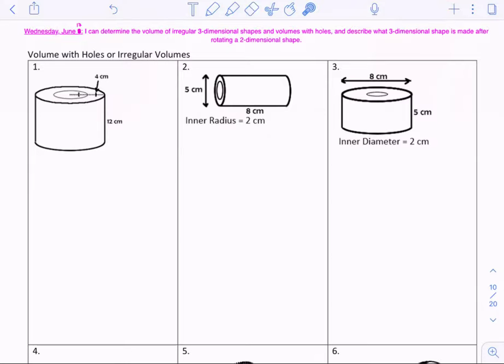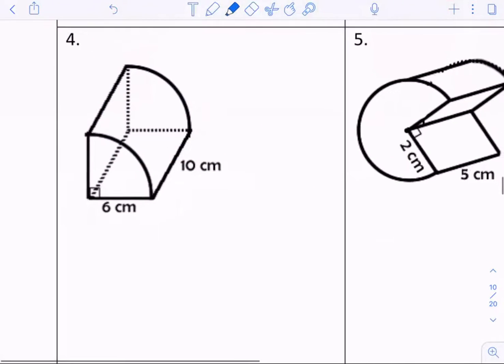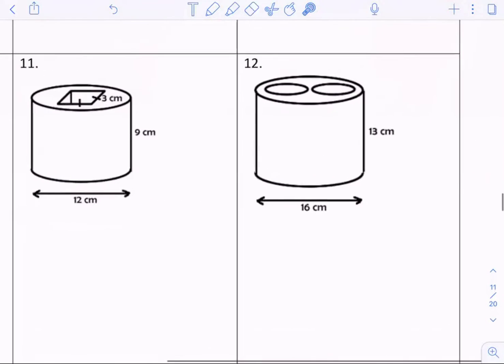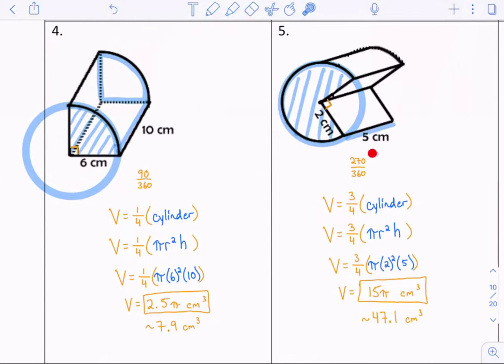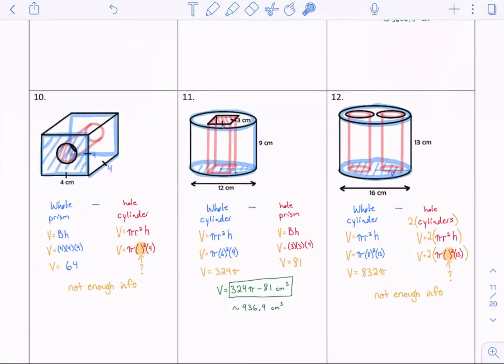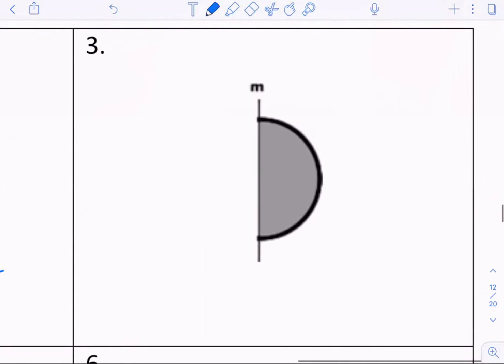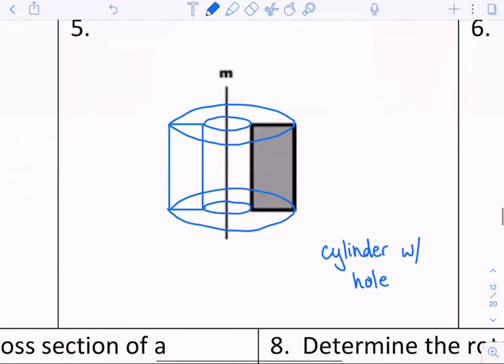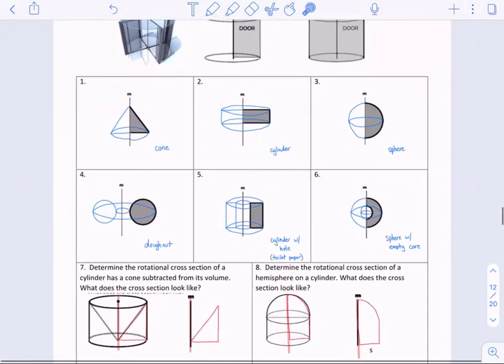Geometry: Finding Volume of Irregular Shapes and Rotating 2-Dimensional Shapes